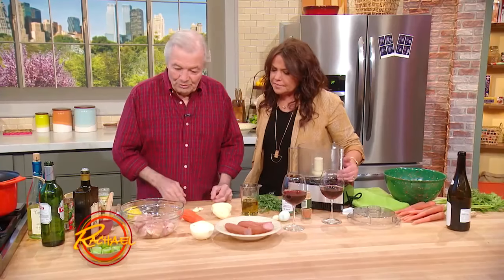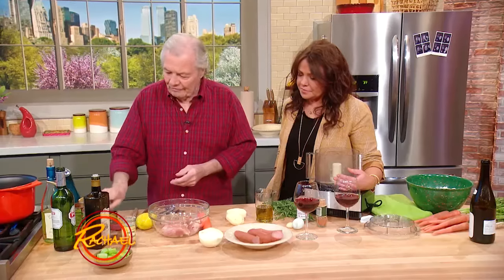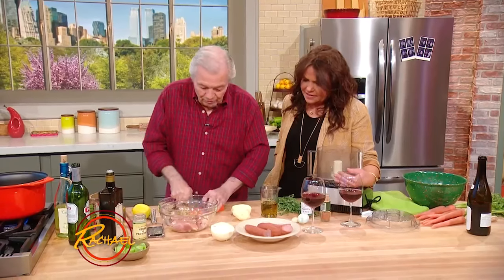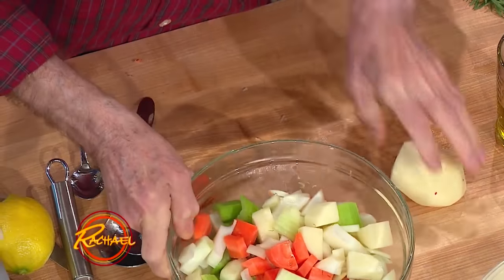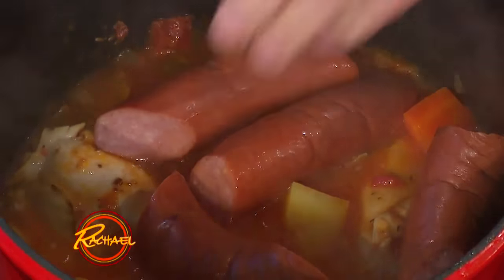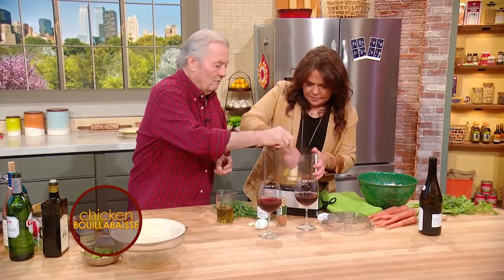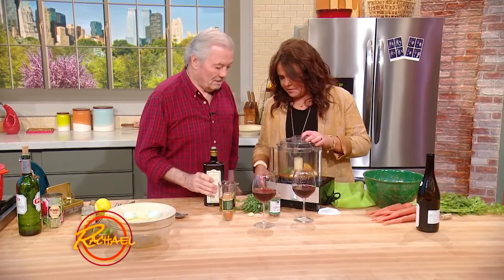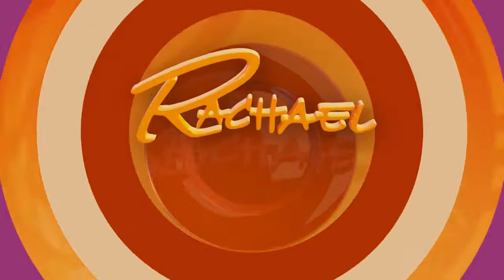Chicken Bouillabaisse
An easy one-pot meal from the master of French cuisine.